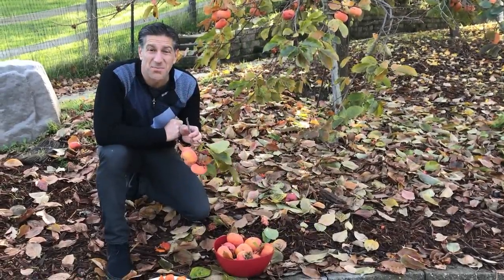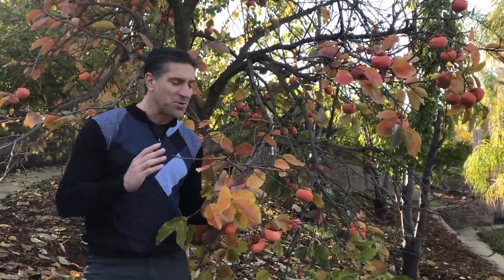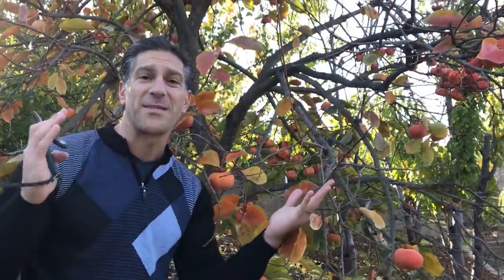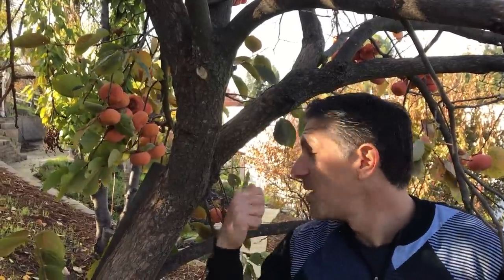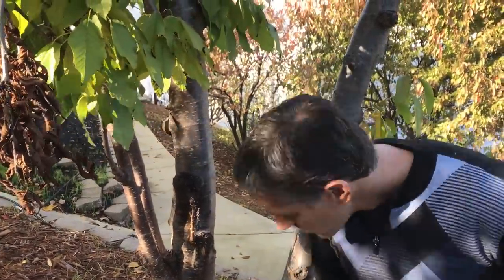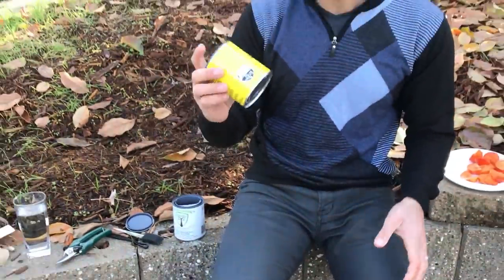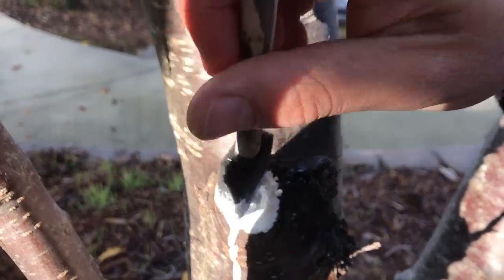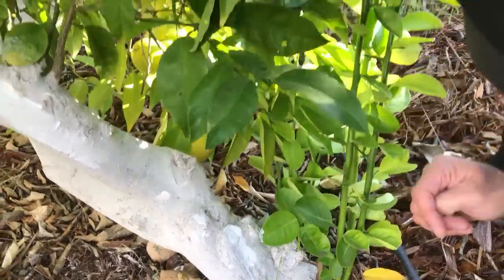Persimmon Tree Harvest | Care | Varieties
discusses persimmon tree care, the differences between astringent & non astringent varieties, and the importance of coating pruned branches that are exposed as well as damage to the bark that generally protects the "heart wood" on branches and trunk.  This video was taken from a backyard orchard in Walnut Creek, California-- A Bay Area City!